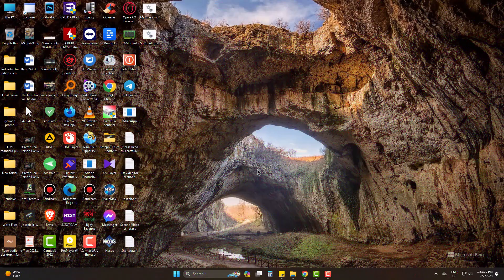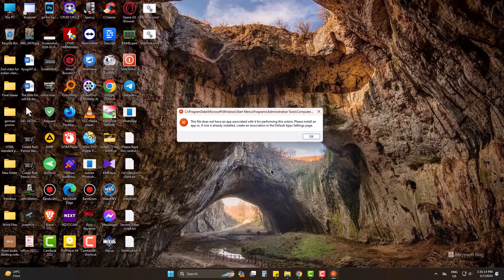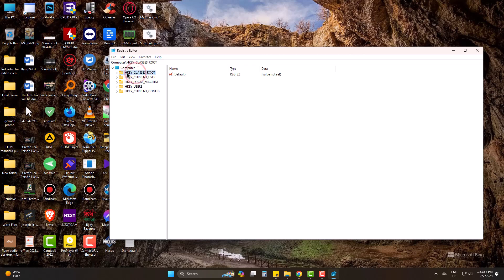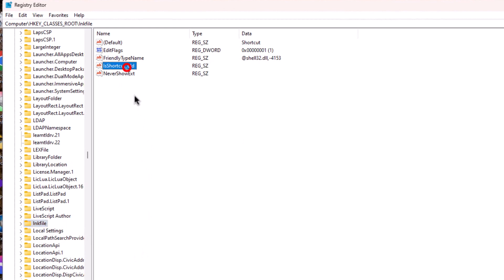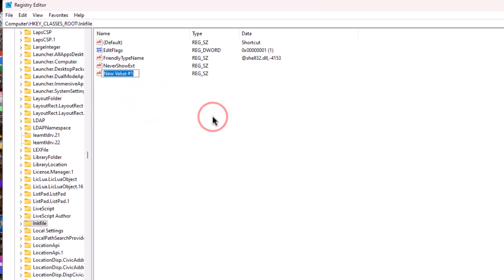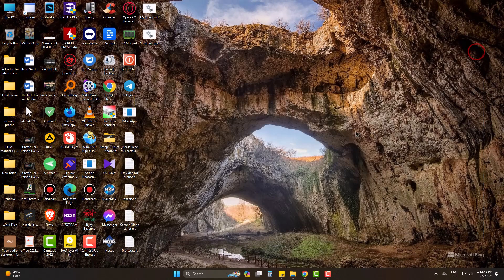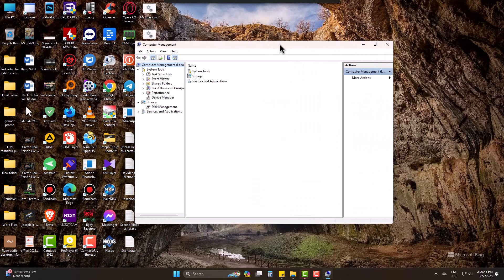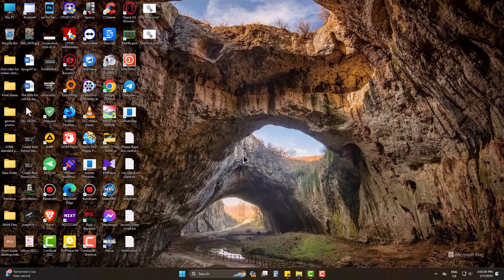This File Does not Have An App Associated with it for Performing this Action - Fixed!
Are you encountering the frustrating error message "This File Does Not Have An App Associated With It for Performing this Action"? Don't worry, you're not alone! In this comprehensive guide, we'll walk you through the steps to fix this common issue quickly and easily.

🔧 Discover the exact solutions to resolve this error and regain control over your files with our step-by-step tutorial.
🚀 Learn how to troubleshoot the problem efficiently, regardless of your level of technical expertise.
💡 Get insights into the underlying causes of this error and how to prevent it from happening in the future.
🔍 Explore practical tips and tricks to optimize your file associations for a smoother user experience.
🔒 Ensure your system is running smoothly and efficiently by mastering this essential fix.

Whether you're a seasoned computer user or a novice, our guide will empower you to conquer this error and get back to using your files without interruption. Don't let technical glitches slow you down—watch now and get your system back on track!